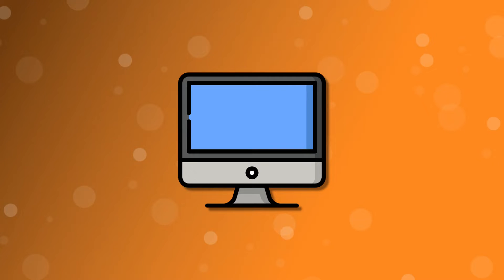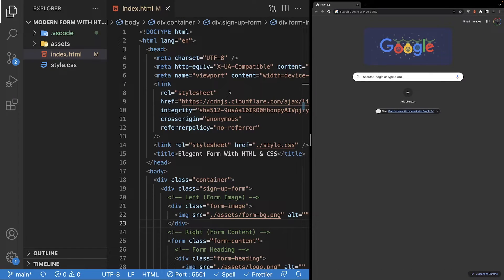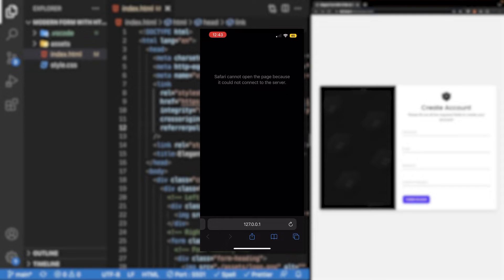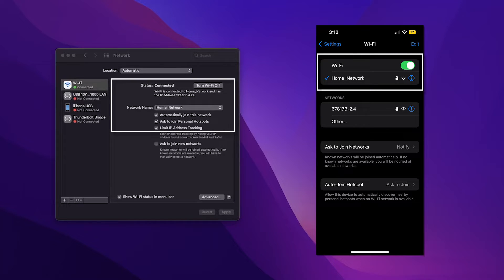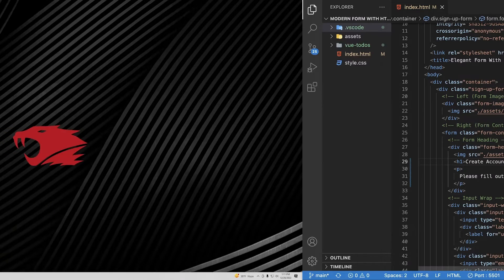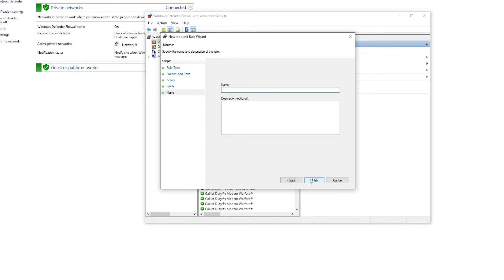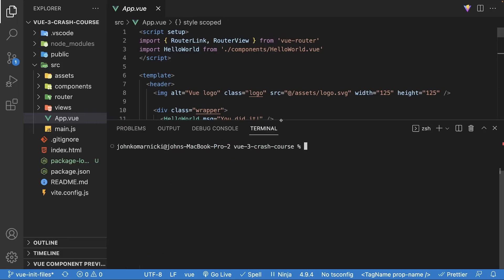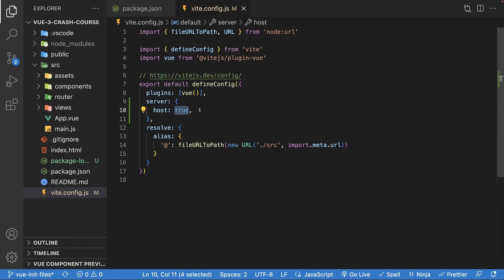How to test local websites on mobile devices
In this quick video, i show you how to easily test your local code on mobile devices.